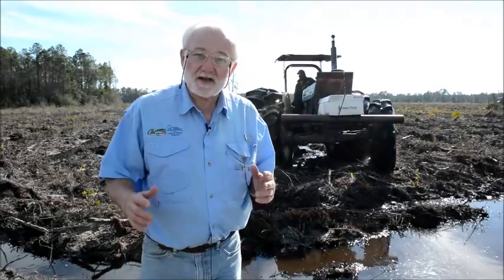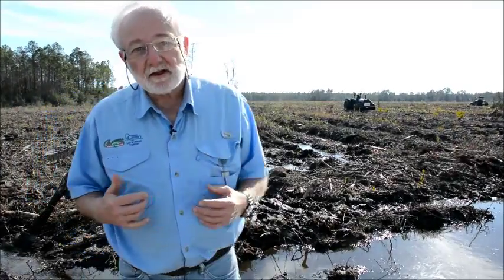Columbia Timber Co. Planting Superior Tree Seedlings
Columbia Timber Company plants ArborGen Superior Loblolly Pine Tree Seedlings